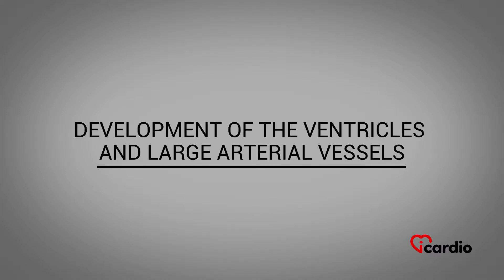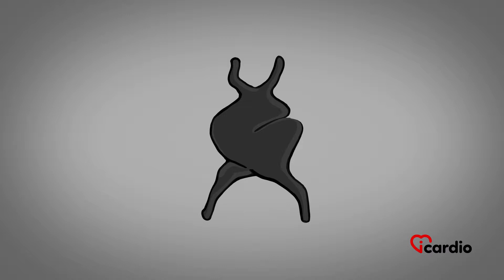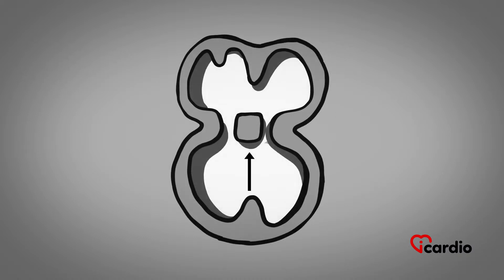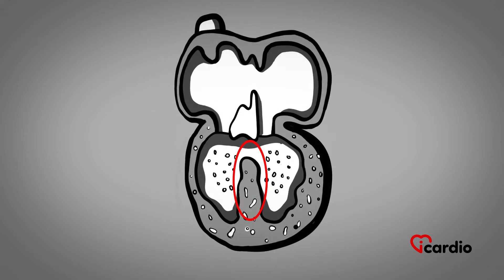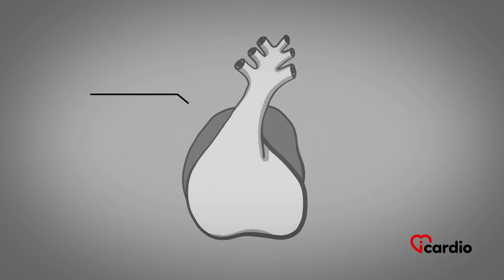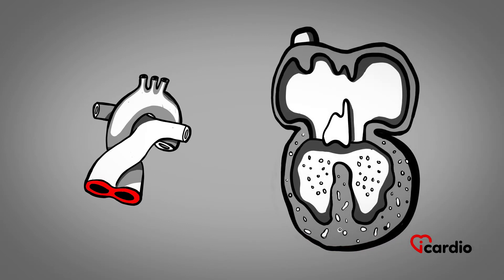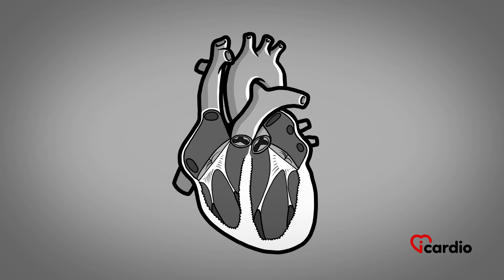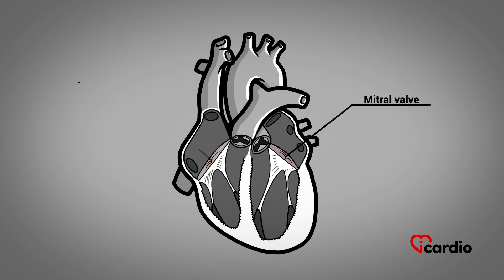Development of the ventricles and large arterial vessels